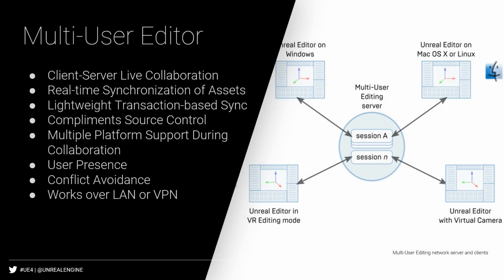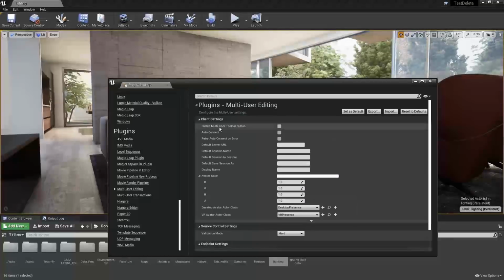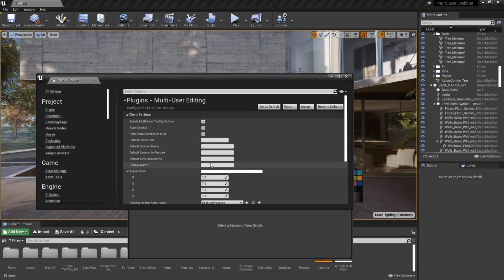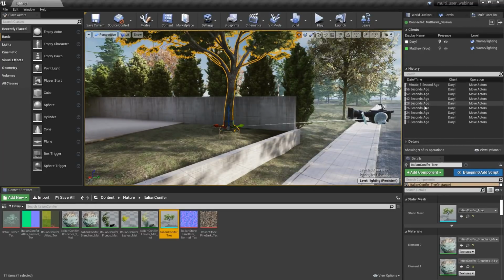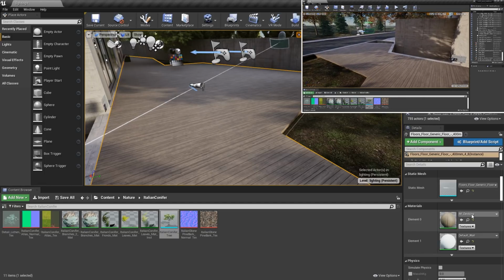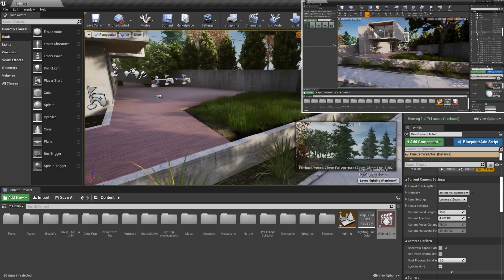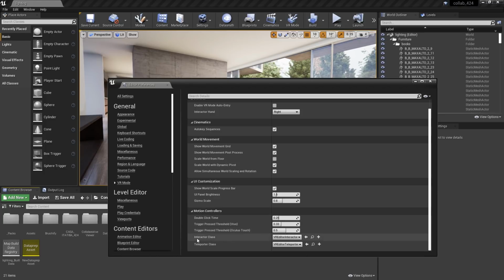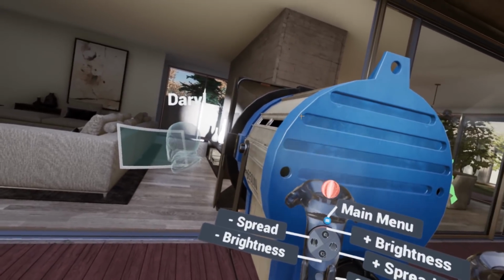Explore Collaboration with Unreal Engine’s Multi-User Editor | Webinar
In this webinar, Senior Technical Marketing Manager Daryl Obert and Technical Artist Matthew Doyle demonstrate a unique collaboration workflow in Unreal Engine.
The Multi-User Editor is a powerful tool that enables multiple artists to make changes simultaneously to the same Unreal Engine project safely and reliably. Updates happen on the fly for everyone in the group, with no wait.

Check out the other collaboration workflow demonstrated during the 'Working collaboratively in Unreal Engine webinar'. It explores how to use the Collab Viewer Template to create a runtime experience of design data to conduct collaborative design review sessions.

Want to continue improving your Unreal Engine skills? Check out our free video courses and guided learning paths at Unreal Online Learning.